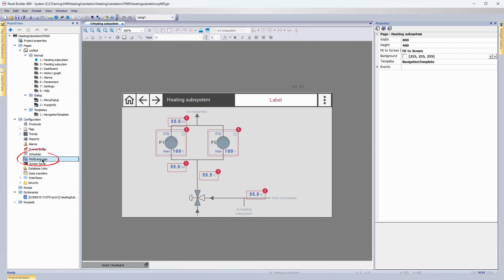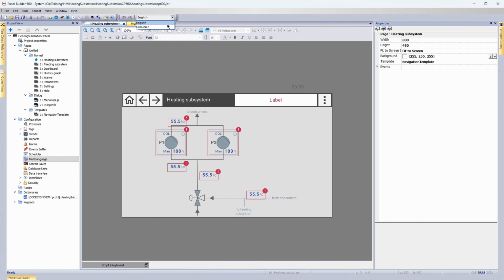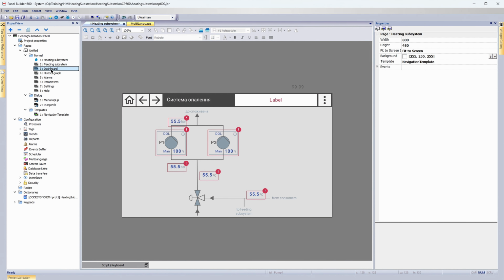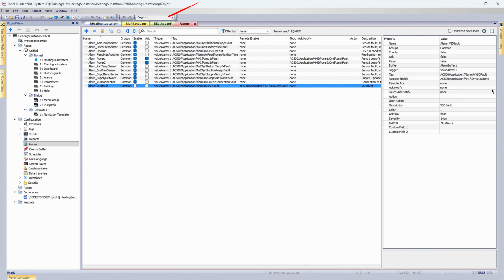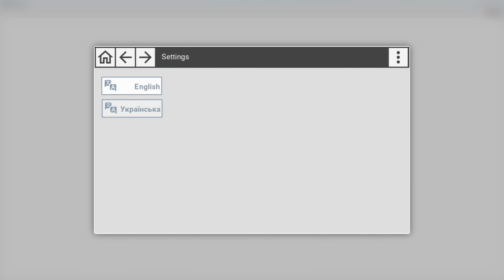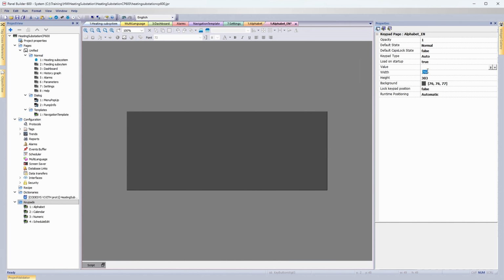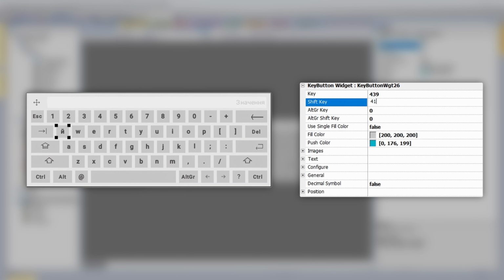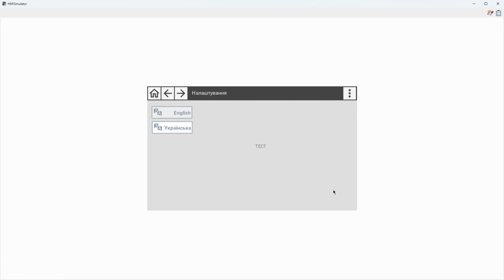Intro to CP600. Chapter 10: Multilanguage support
Part 10 of IntroToCP600 is dedicated to multilanguage support for HMI applications. How to add a new language to Panel Builder project, how to translate text strings. Ways of switching languages dynamically in the runtime. And creation of custom keypads for the dedicated language.

0:00 Intro
01:05 New language creation
02:48 Translation on page level
04:27 Translation table
06:50 Alarms translation
07:35 Dynamic language switch
09:18 Keypads
10:27 Custom keypads